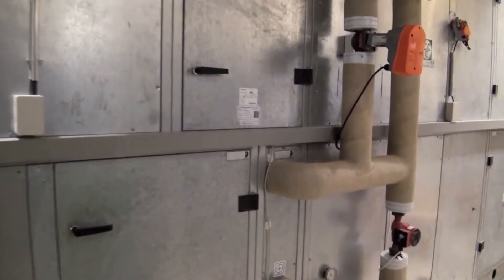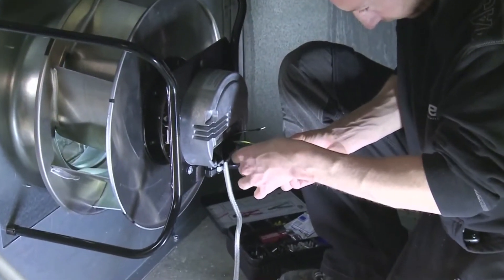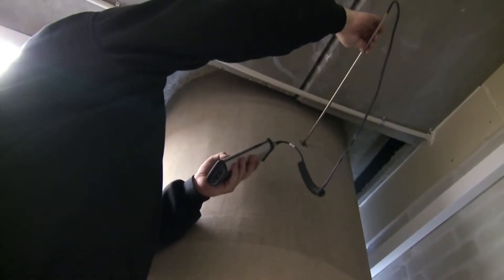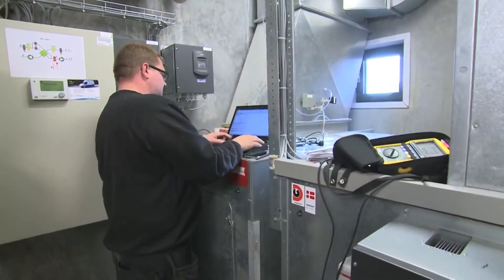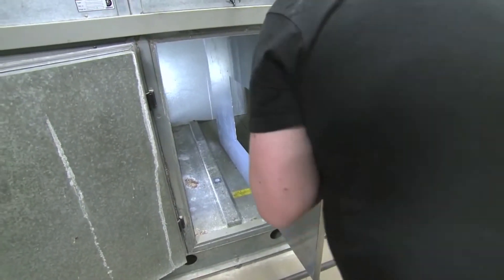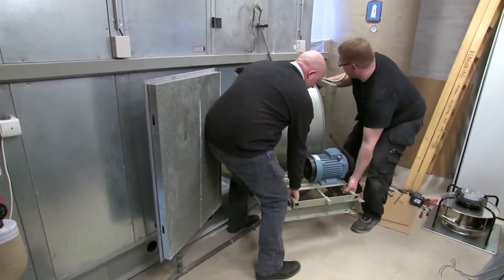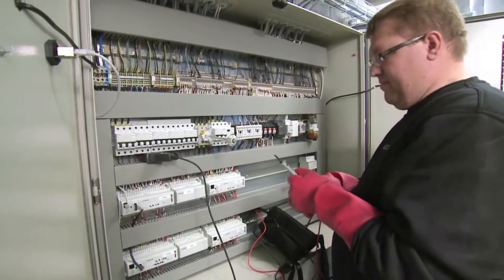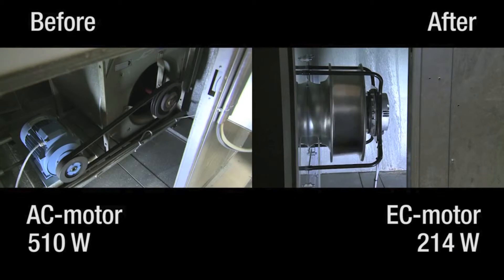GreenTech: Refurbishment of ventilation system with EC Fans from ebmpapst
Save 50-70 % by replacing AC Fans with energy saving EC Fans from ebmpapst in your existing ventilation system. This short video shows how to do it.